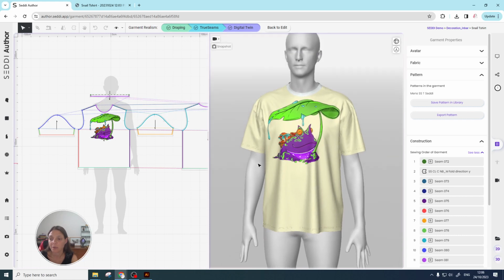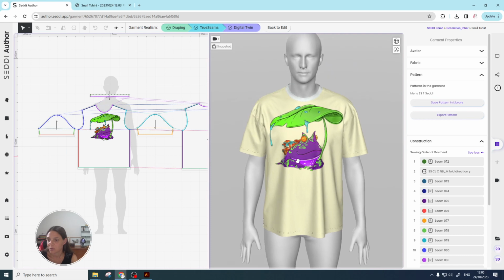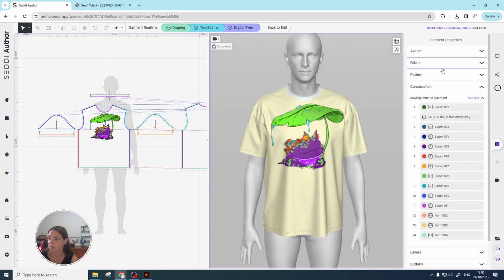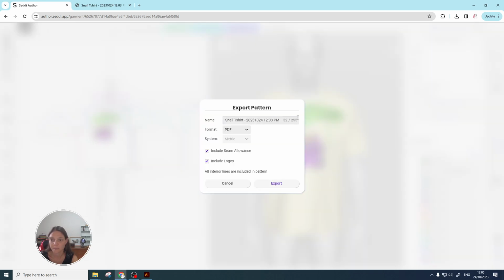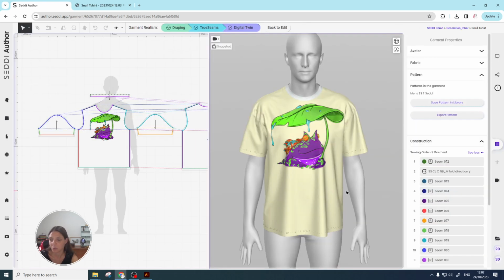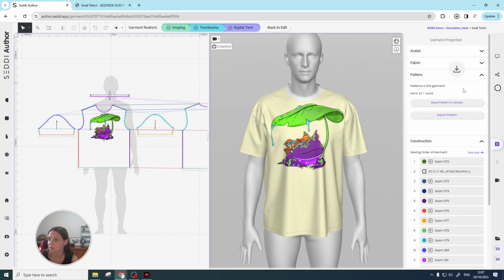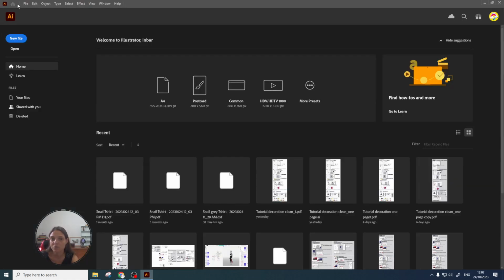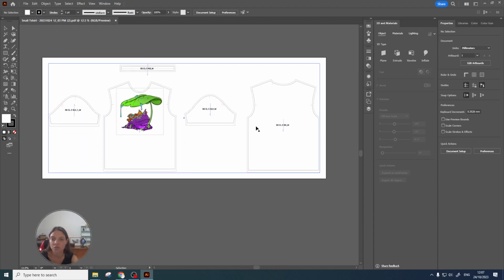How to Export Patterns in SEDDI Author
Learn how to use the "Export Pattern" function for DXFs or PDFs in SEDDI Author.